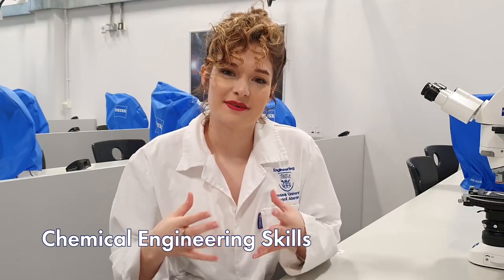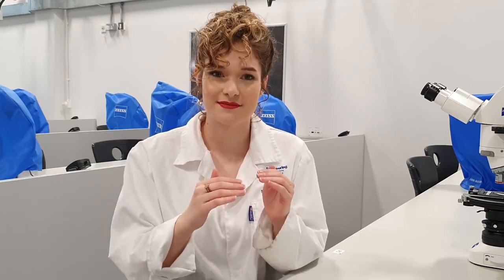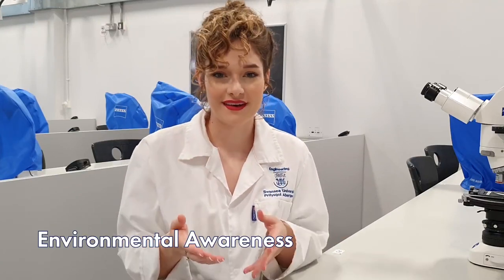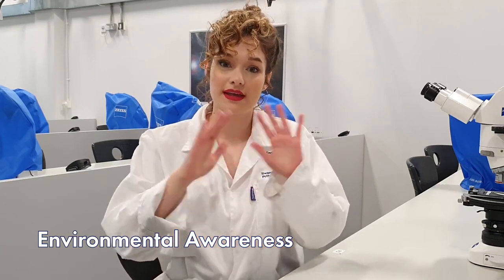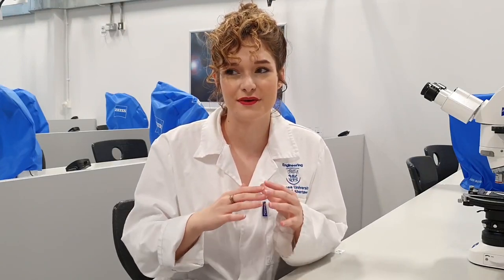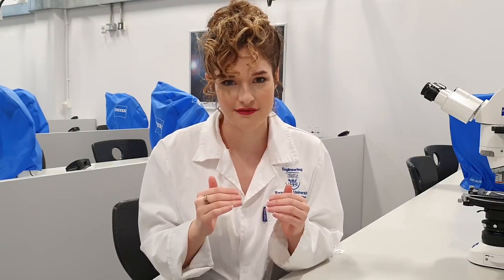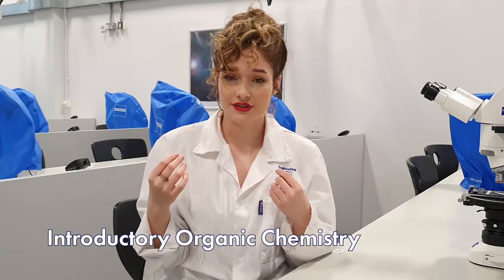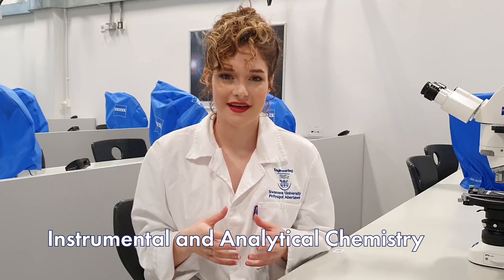Year 1 Modules - Chemical Engineering - Abigail Crane